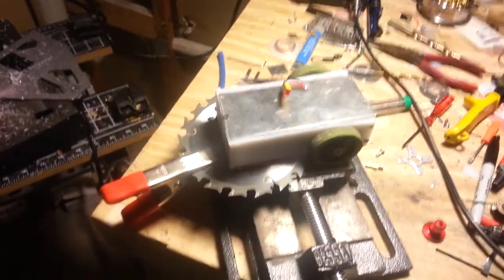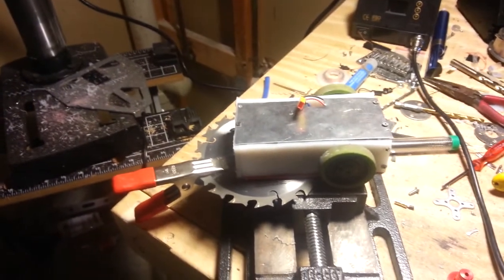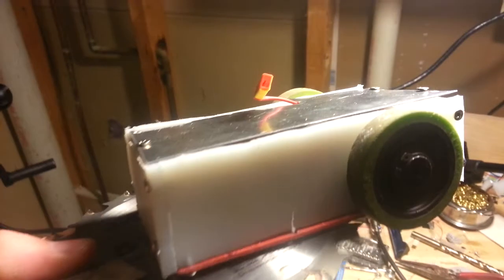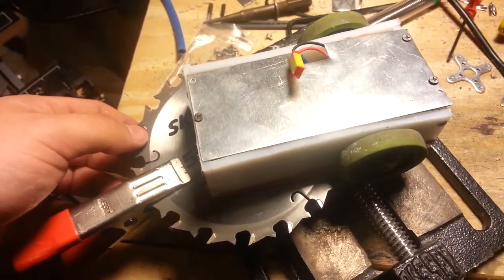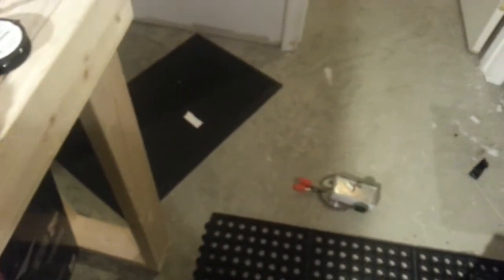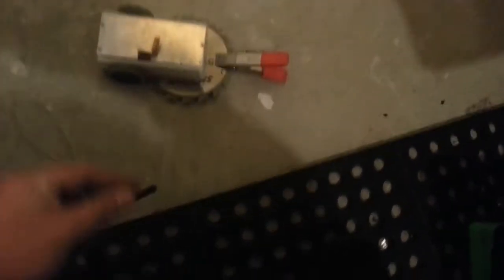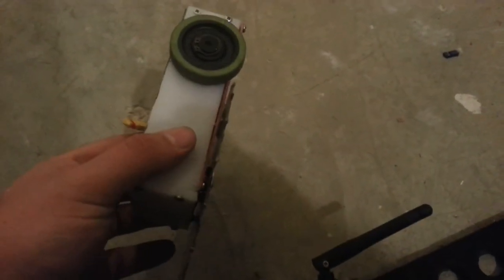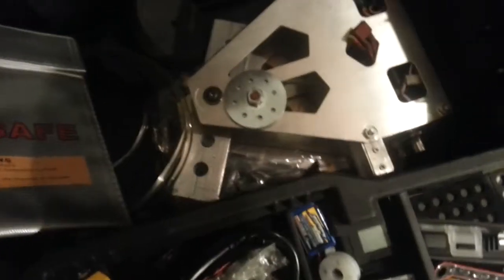One Day Build - Bot Blast 2014 Ant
I decided to throw together some parts I had lying around to make an antweight for Bot Blast. This...is the stupid thing I came up with.